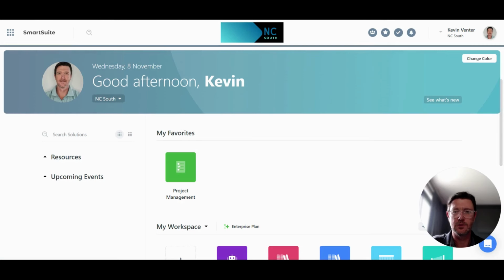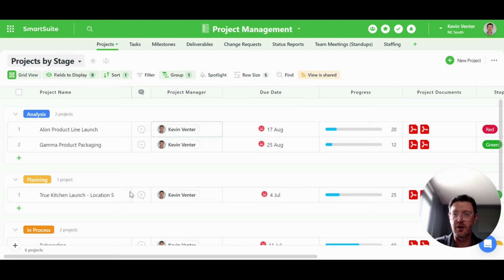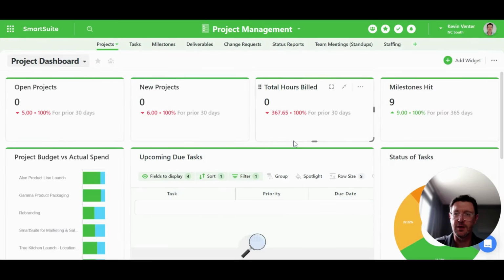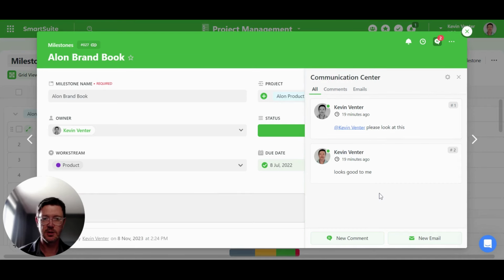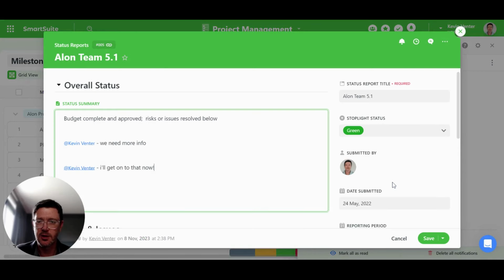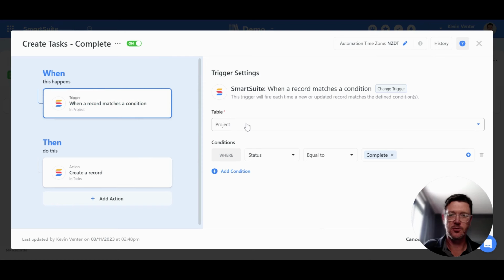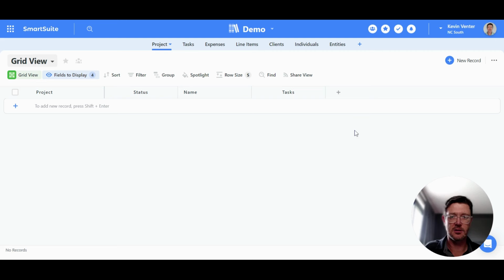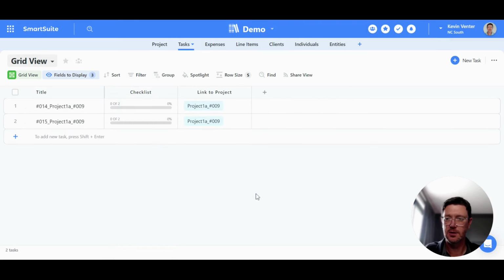Introducing SmartSuite | Your all-in-one work management tool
In this video I run you through SmartSuite with some of the best features.
SmartSuite is the all-in-one work management tool to suite all your needs.

Table of Contents: 📖 👇

00:00 - Introduction
00:46 - Overview
04:03 - Integrations
04:44 - Collaboration
07:19 - Workflow Automation
10:53 - Closing